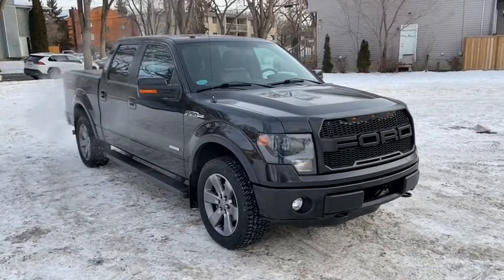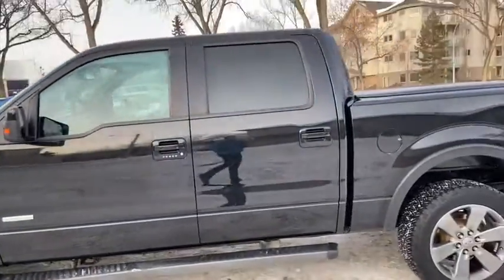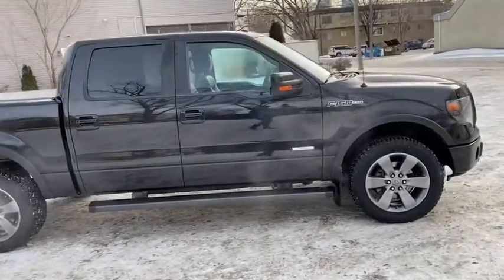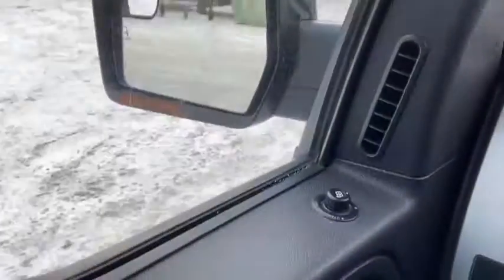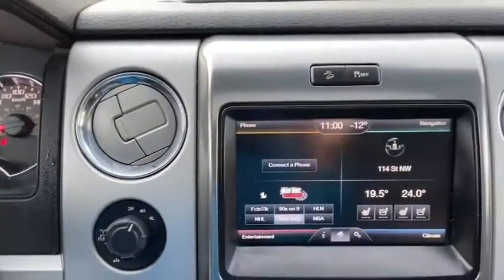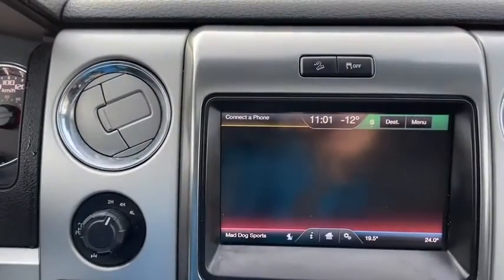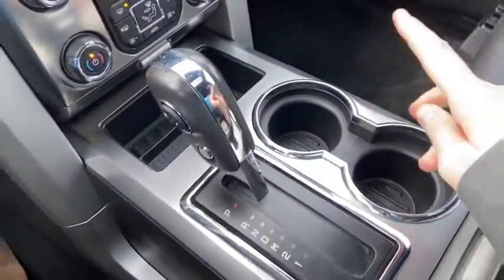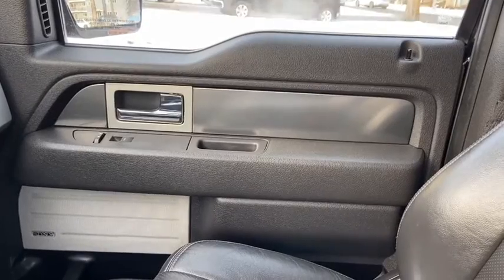2013 Ford F-150 FX4 | Waterloo Ford Lincoln